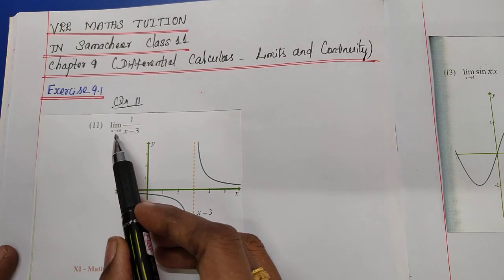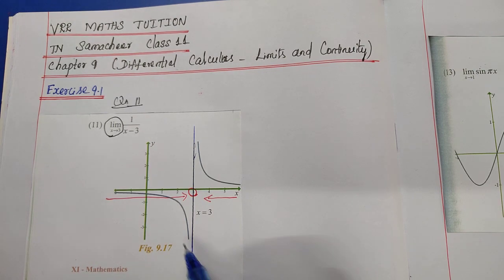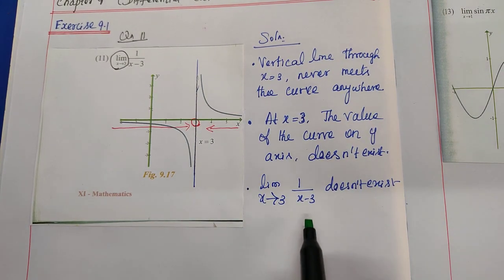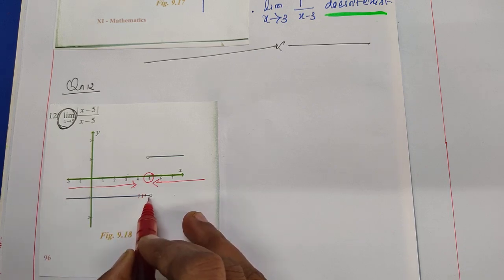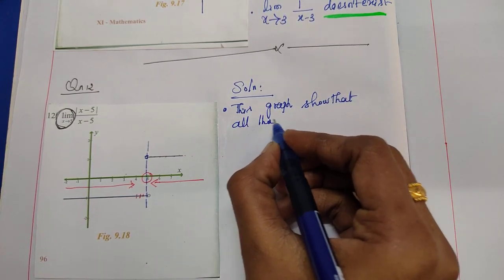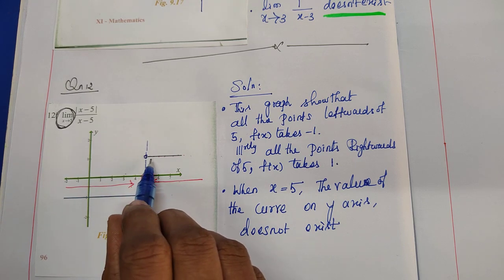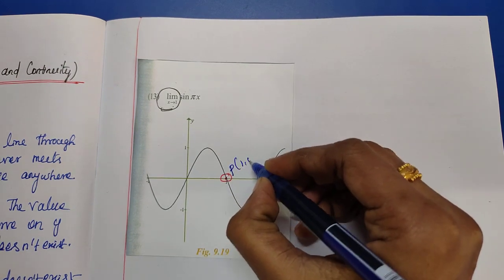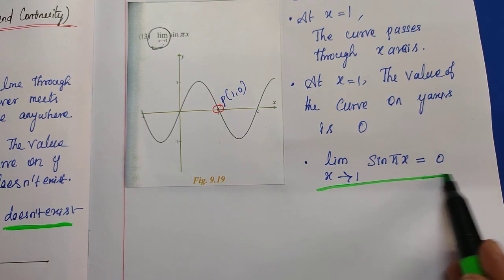Chapter 9 Exercise 9.1 Q - 11, 12, 13 Limits and Continuity | Class 11 Maths | TN New Syllabus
In this channel  I will teach you chapter wise examples and exercises of  tamil nadu samacheer 11 maths,  new syllabus

- Chapter 9 Example 9.1 & 9.2 Limits and Continuity | Class 11 Maths | TN New Syllabus | English

- Chapter 9 Example 9.3 & 9.4 Limits and Continuity | Class 11 Maths | Tamil Nadu New Syllabus

- Chapter 9 Example 9.5 & 9.6 Limits and Continuity | Class 11 Maths | Tamil Nadu New Syllabus

- Chapter 9 Exercise 9.1 Q - 1 Limits and Continuity | Class 11 Maths | Tamil Nadu New Syllabus

- Chapter 9 Exercise 9.1 Q - 2 Limits and Continuity | Class 11 Maths | Tamil Nadu New Syllabus

- Chapter 9 Exercise 9.1 Q - 4 Limits and Continuity | Class 11 Maths | Tamil Nadu New Syllabus

- Chapter 9 Exercise 9.1 Q - 3 Limits and Continuity | Class 11 Maths | Tamil Nadu New Syllabus

- Chapter 9 exercise 9.1 Q - 7, 8, 9, 10 limets and conttinuity TN Class 11 Maths